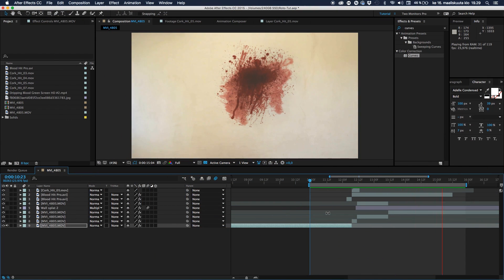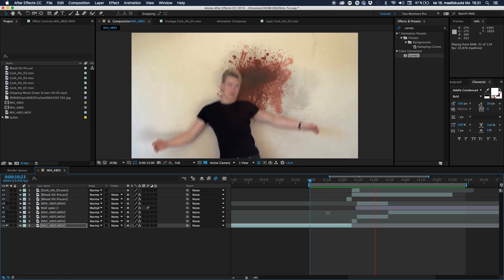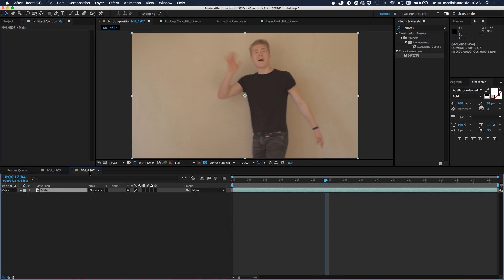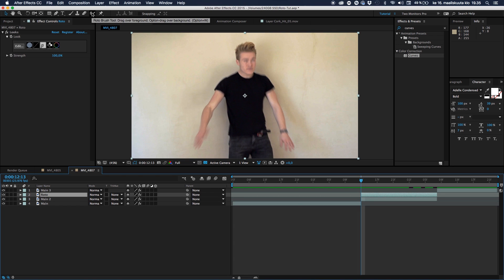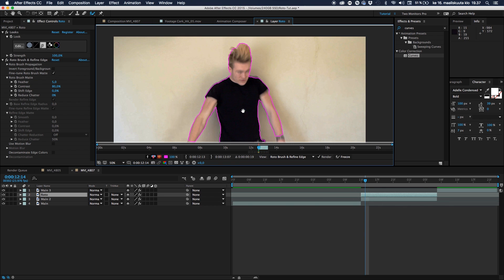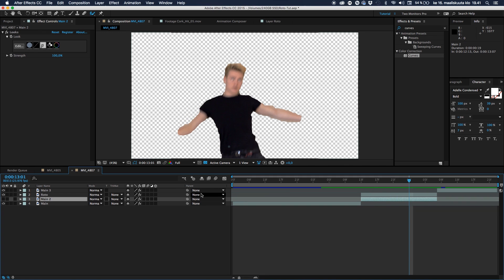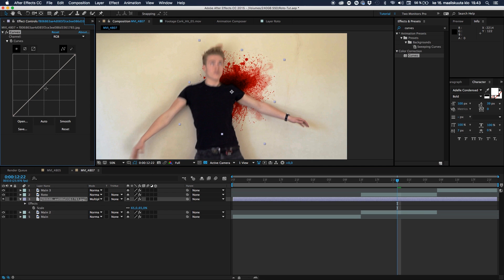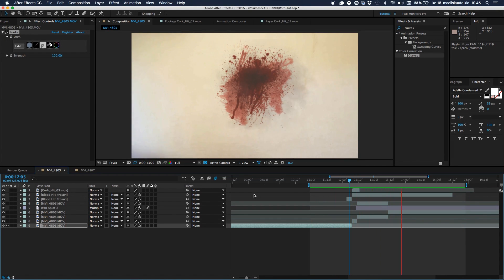Rotoscoping | After Effects CC Tutorial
Today we are gonna kick in another awesome effect. Today we'll be separating objects from each other using the roto-brush tool. Super cool stuff!

Veikko

PC Production